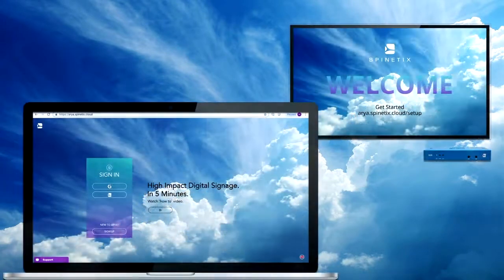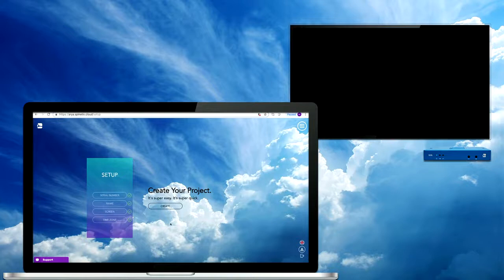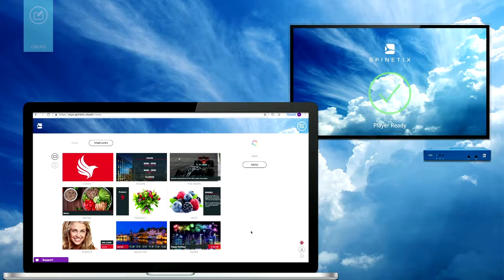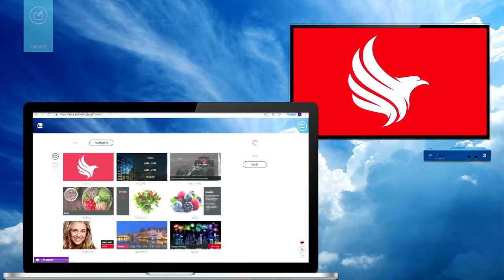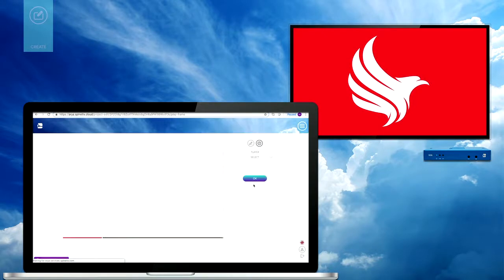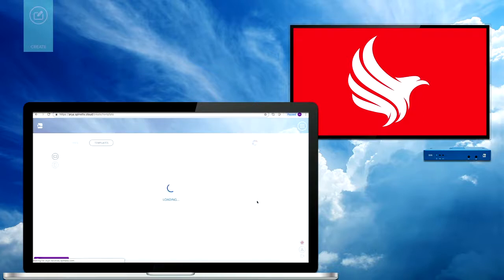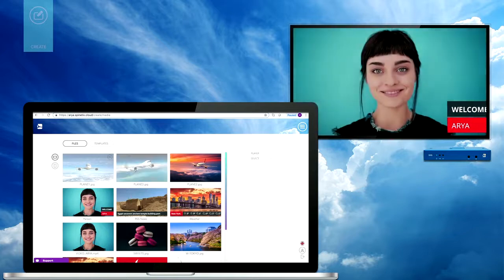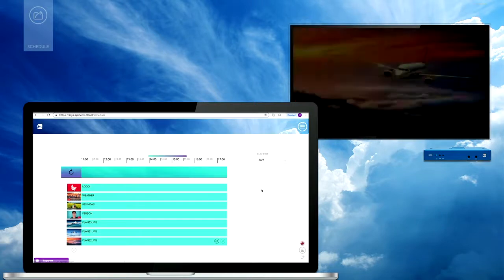Как использовать SpinetiX ARYA? Быстрое начало.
SpinetiX ARYA - это облачная платформа, специально созданная, чтобы обеспечить вас удобной, надежной и безопасной системой Digital Signage профессионального уровня для управления контентом на ваших видеоэкранах, где бы они не находились. Создавайте, загружайте и показывайте на экранах впечатляющий видеоконтент с вашими фото и видео с разрешением 4K за считанные минуты.